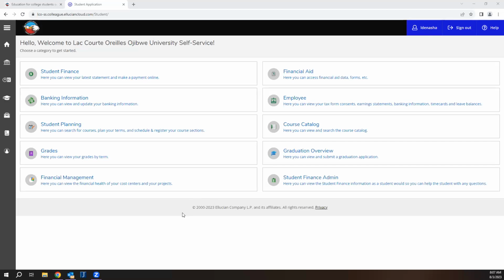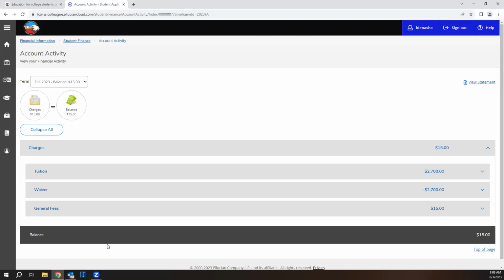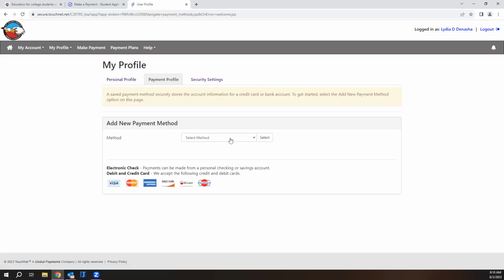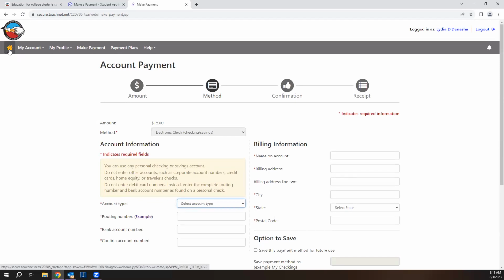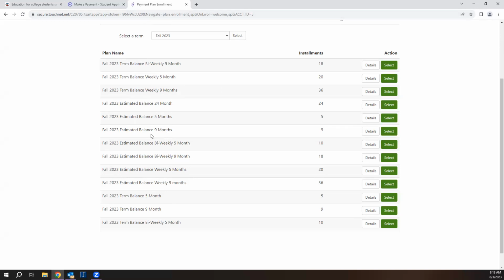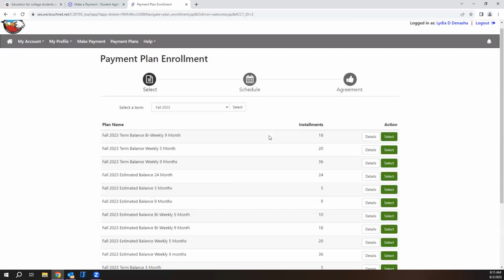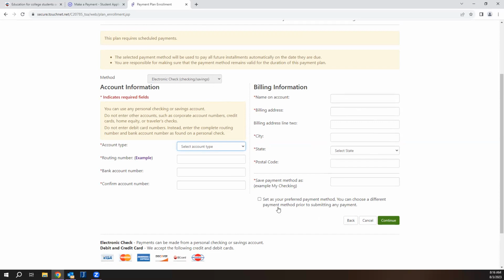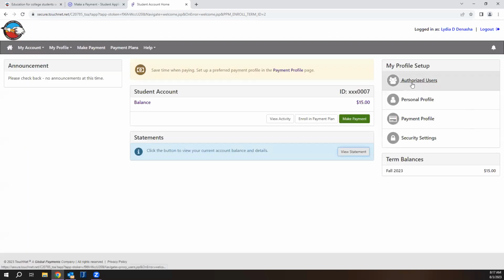MyLCOOU Student Finance Training